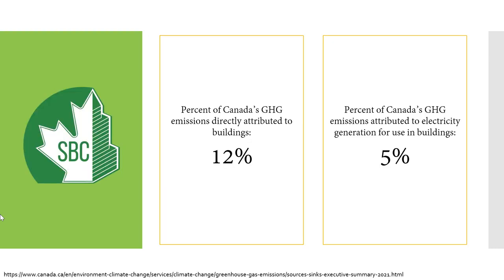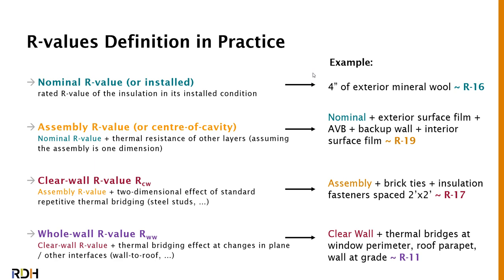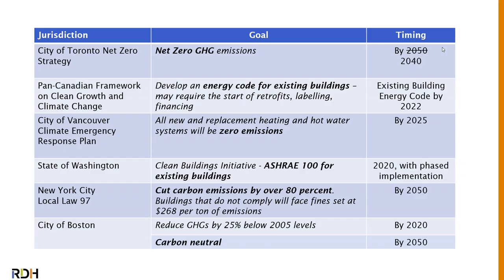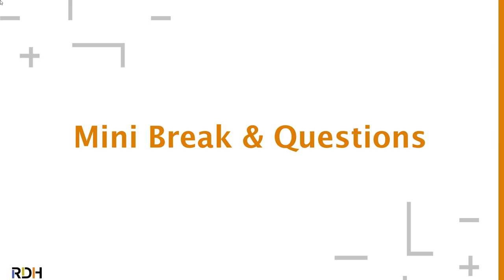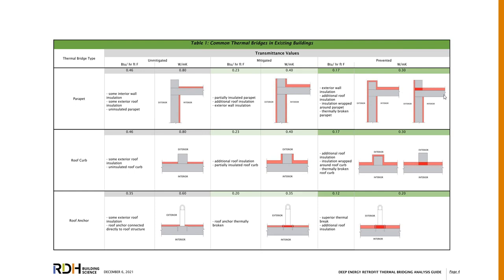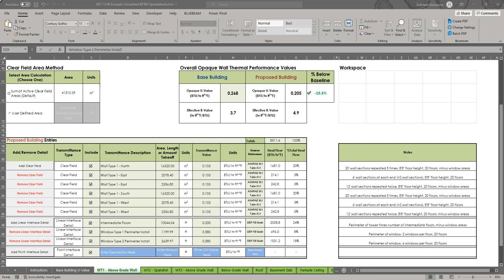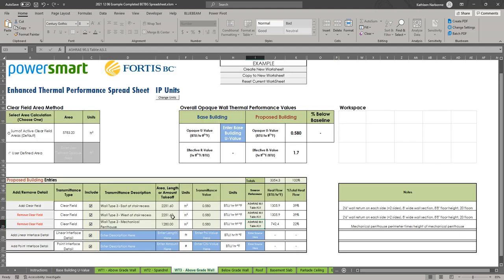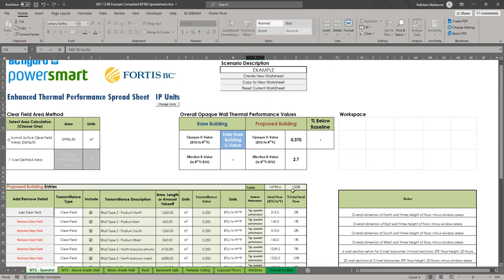SBC DER Thermal Bridging Guide Webinar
Deep Energy Retrofit Thermal Bridging Guide Webinar

Welcome to our webinar with Andrea Pietila and Kathleen Narbonne of RDH for an overview of thermal bridging and a detailed review of the deep energy retrofit (DER) thermal bridging guide developed by RDH.

Thermal bridging is important to consider for all buildings as it can have a significant impact on a building's thermal enclosure performance. It is an especially important part of energy
modelling retrofit projects as modelling typically requires calibration to utility bills or measured end-uses. For buildings considering a deep energy retrofit such as those participating in Enbridge's Savings by Design program, consideration of thermal bridging is required to determine the enclosure performance upgrades and their relative impact on energy use.